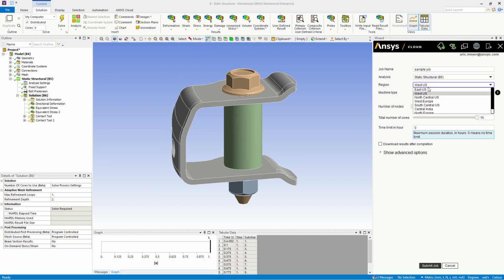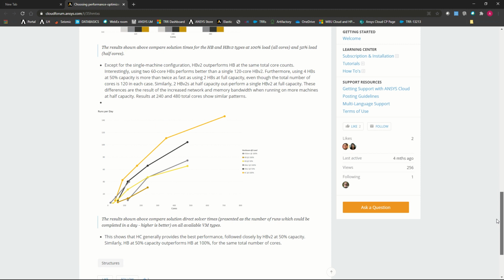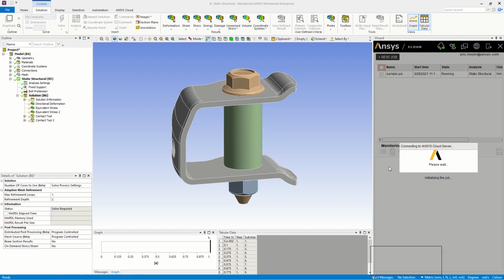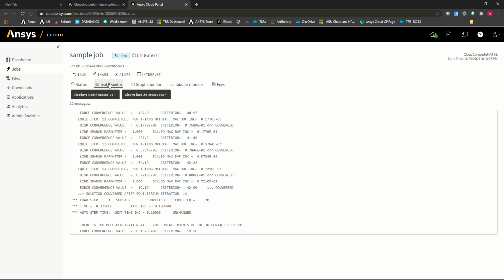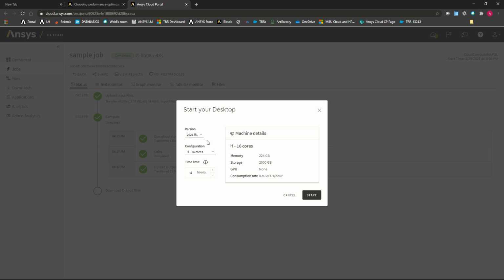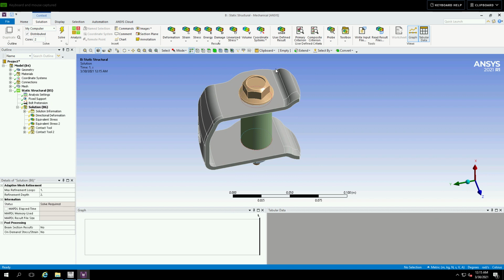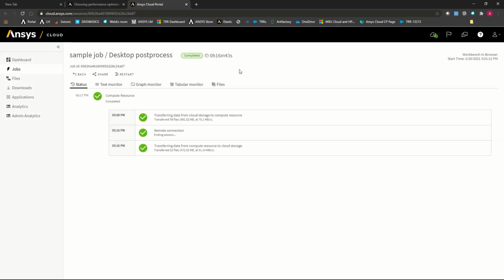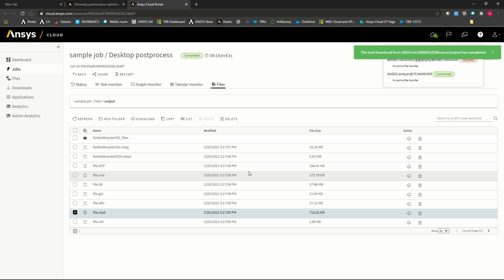Achieve Faster Simulation by Using Ansys Cloud and Ansys Mechanical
In this video learn how to send an HPC batch solve by running Ansys Cloud directly from your Mechanical application. You will also discover a new feature that allow you to run Ansys Mechanical directly in browser thanks to Ansys Cloud. Speed up your simulation only when you need. Try it not for free